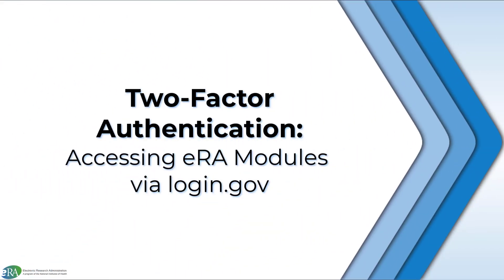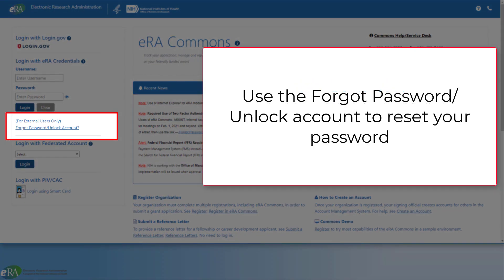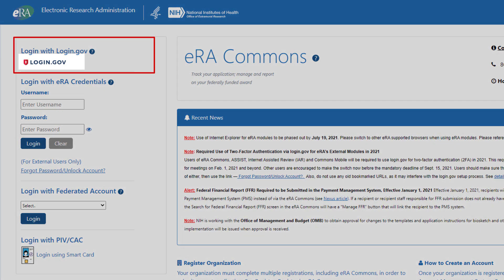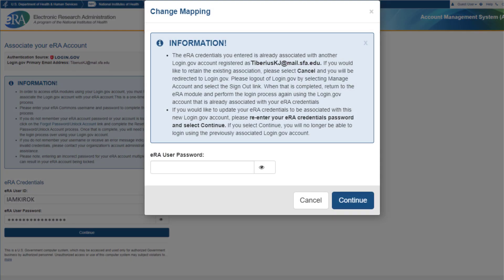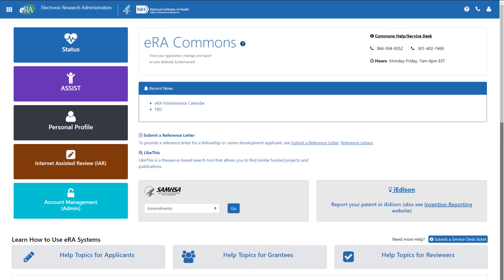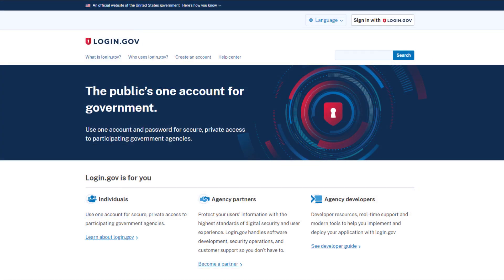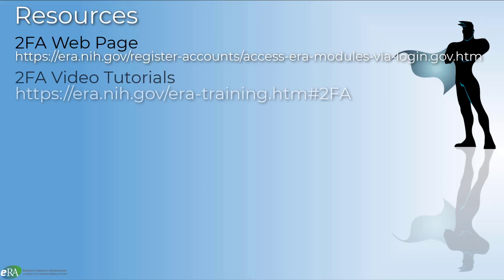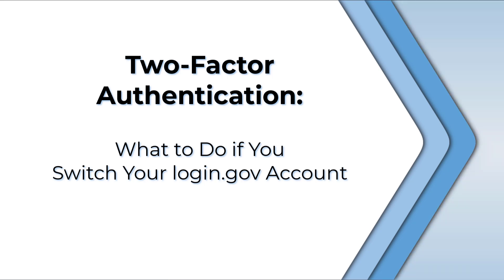2FA: What To Do When You Want to Switch To A Different login.gov Account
This video tutorial will demonstrate what to do if you switch your login.gov account that you use to authenticate to an eRA module. eRA Commons will be used as an example.